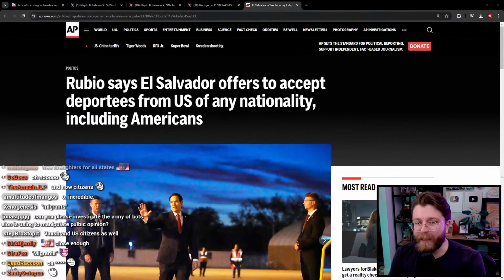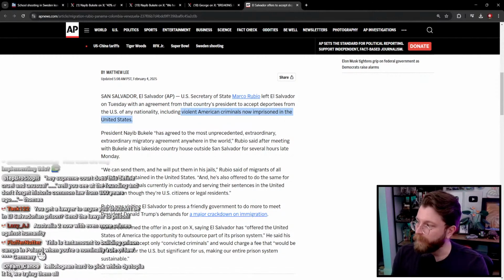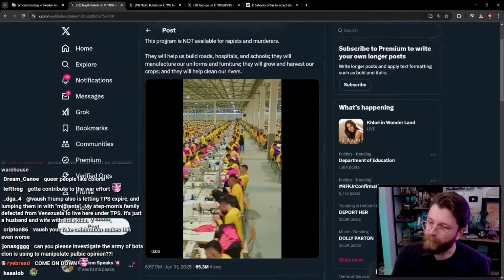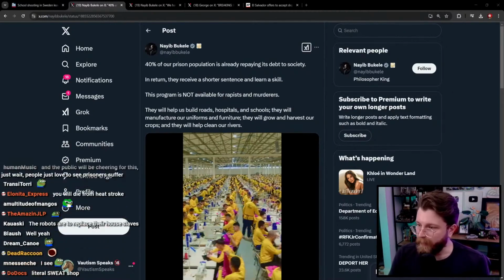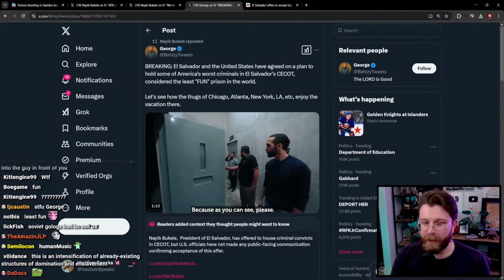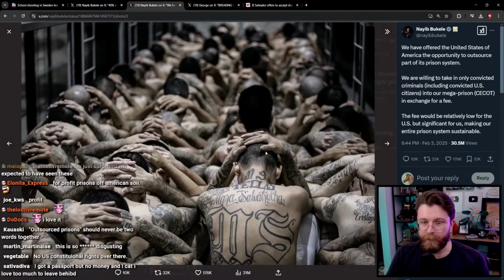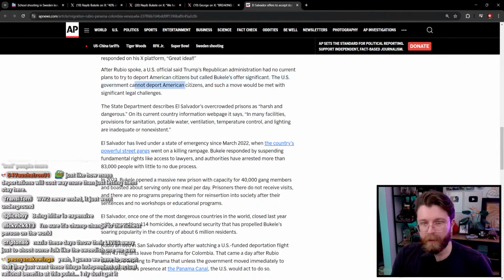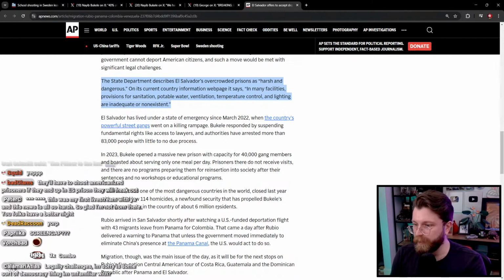Modern Slavery? Trump's INSANE Plan with El Salvador! | Vaush Reacts